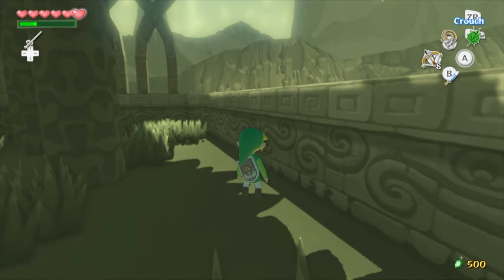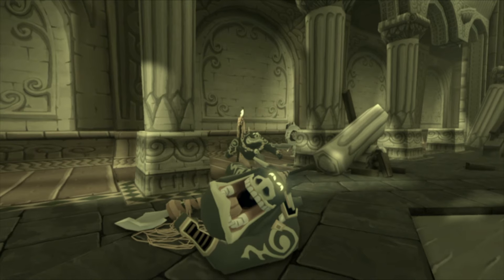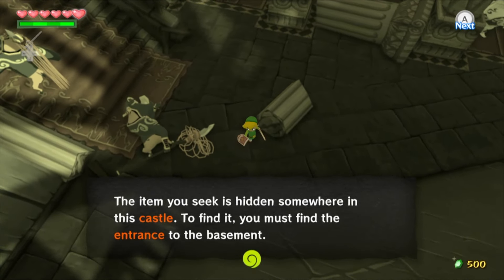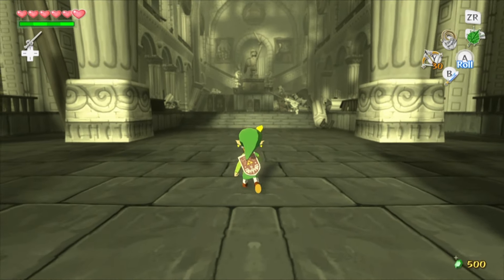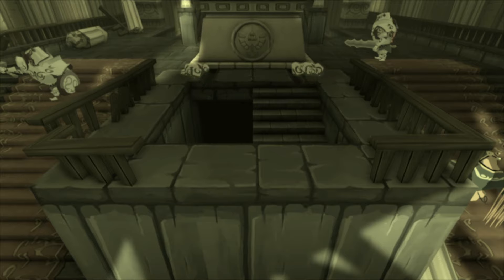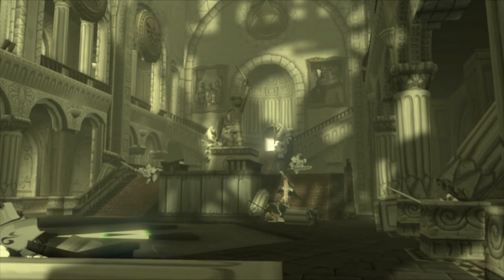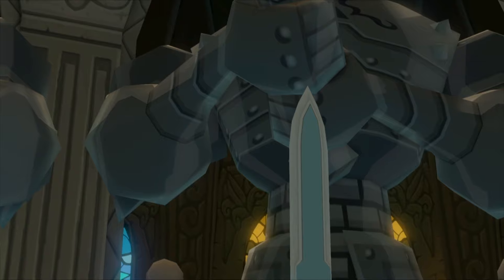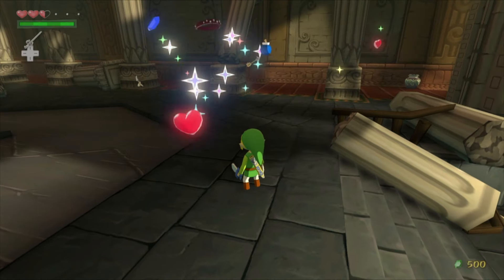The Legend of Zelda: The Wind Waker HD #13- "Master Sword"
Today we finally grab the master sword! I hope everyone is enjoying the series!

I hope this video helped you take your mind off of whatever you are going through.